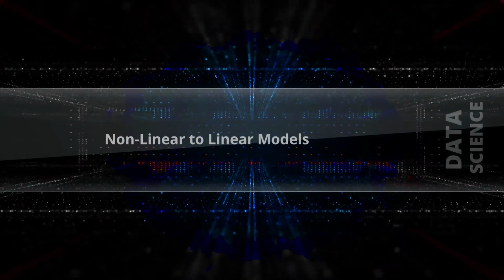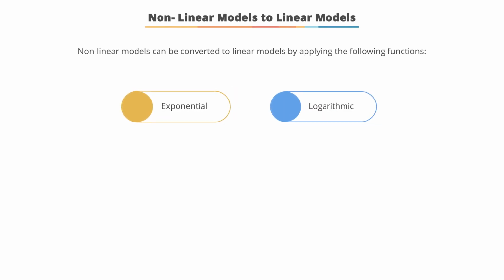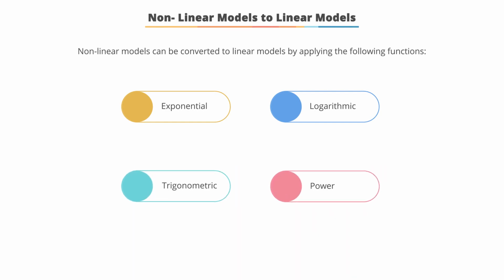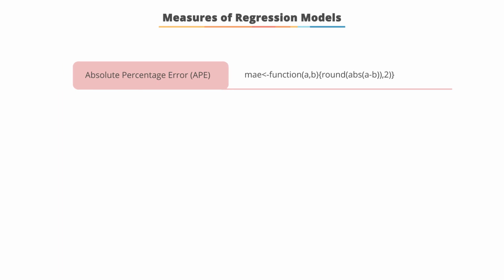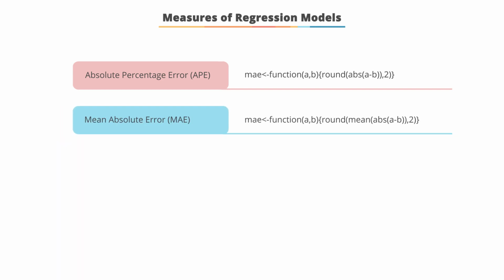7.009 Non Linear to Linear Models